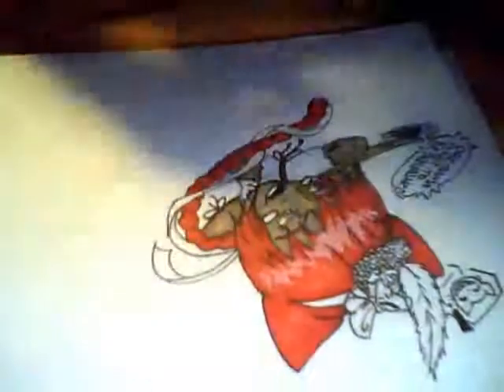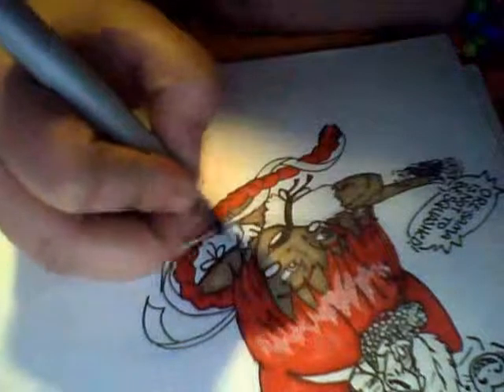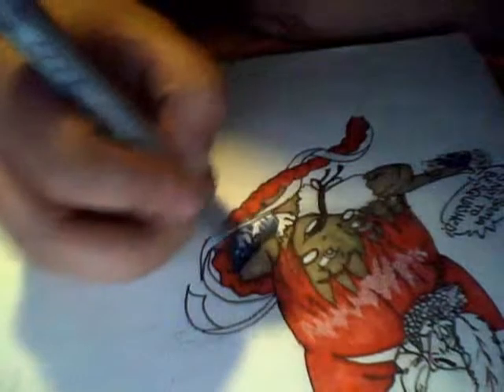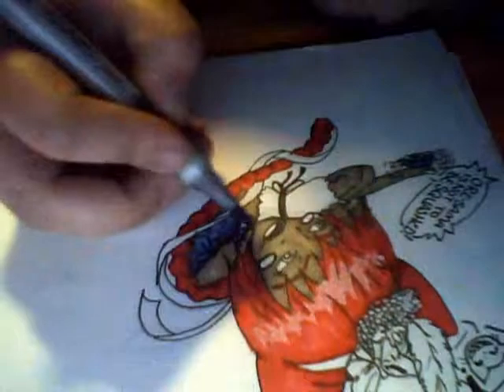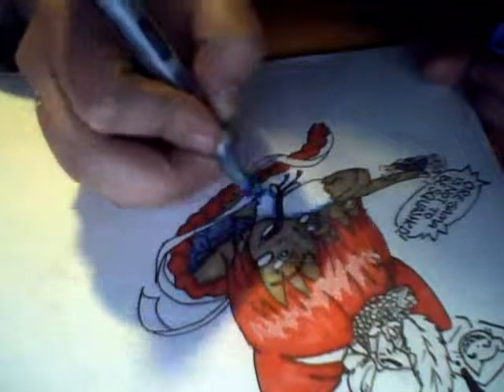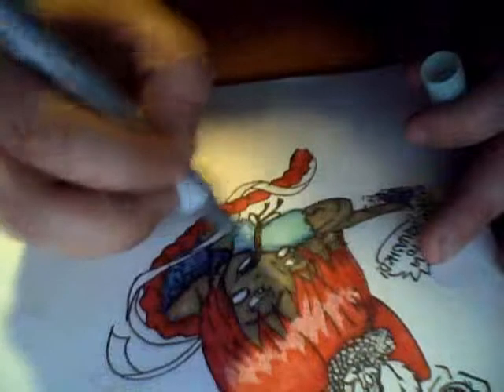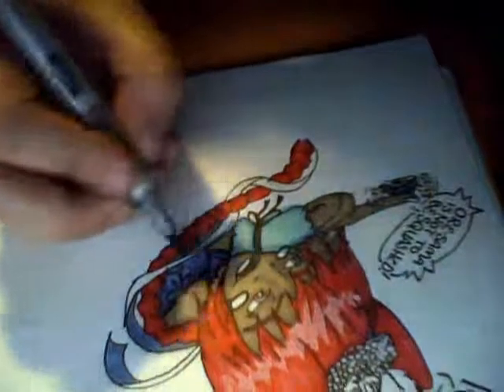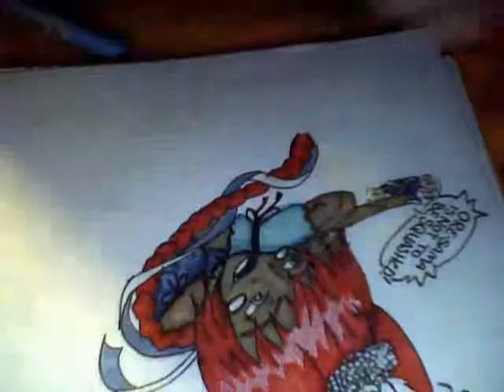Emira Colorthrough 3